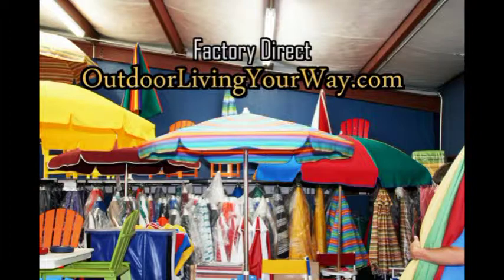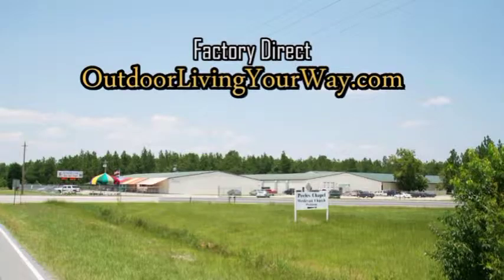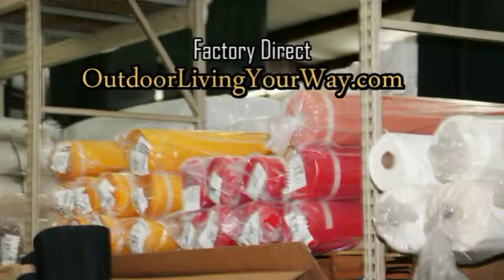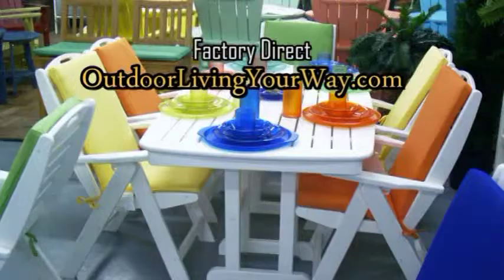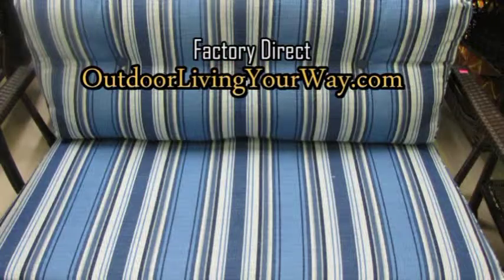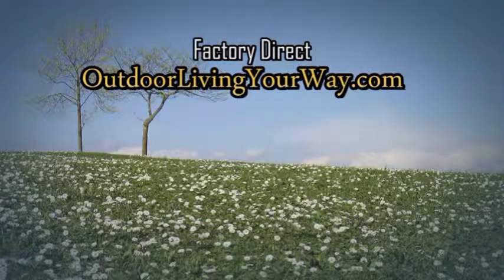OutdoorLivingYourWay.com TV Commercial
OutdoorLivingYourWay.com's First ever TV commercial!!   It's going to be airing in the Florence/Myrtle Beach market first.  Home & Garden TV, DIY, USA, E, OutdoorLivingYourWay, Custom Cushions, Bay WIndow Cushions, Garden Bench Cushions, Toss Pillows, Chaise Lounge Cushons, Television ,Commercial ,Spots,Joyner Media,DannyJoyner.com